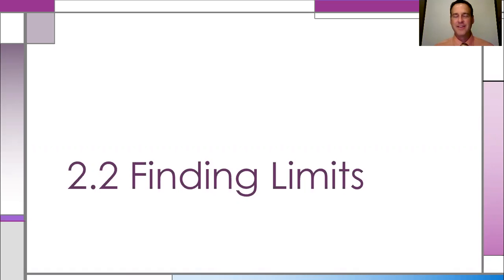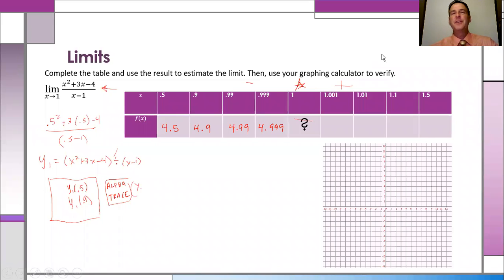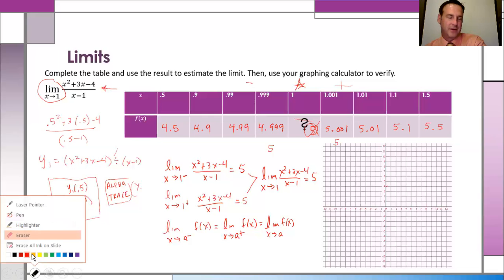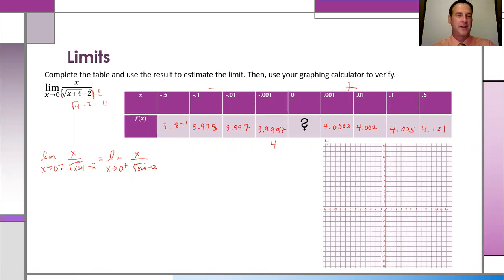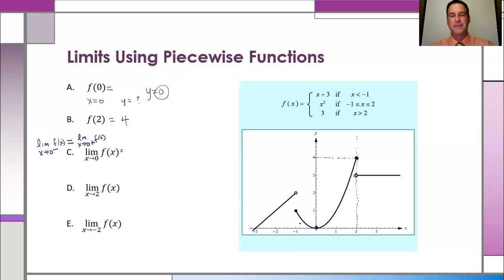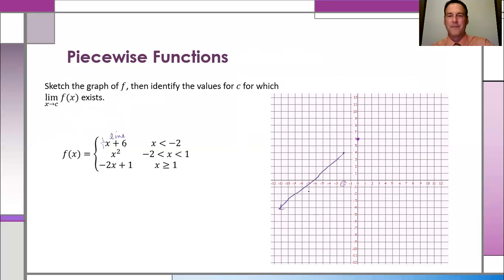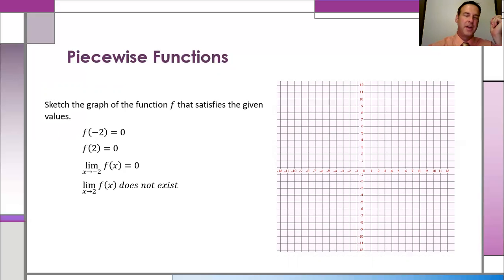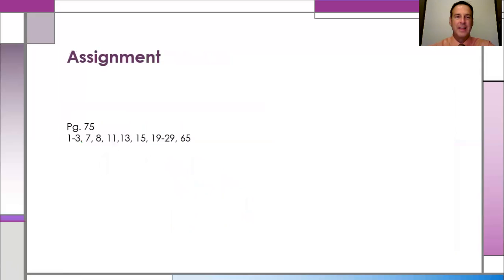AP Calculus 2.2 Rothery